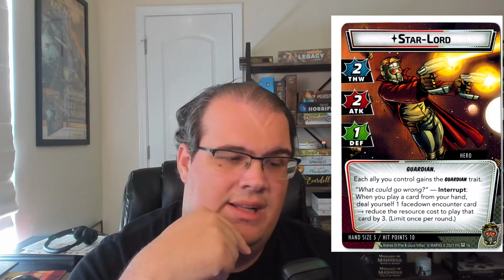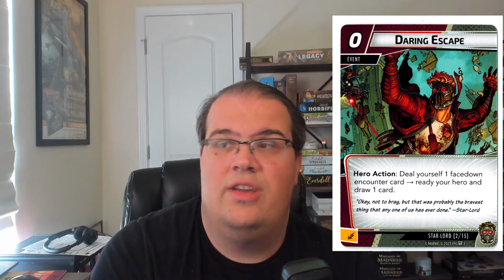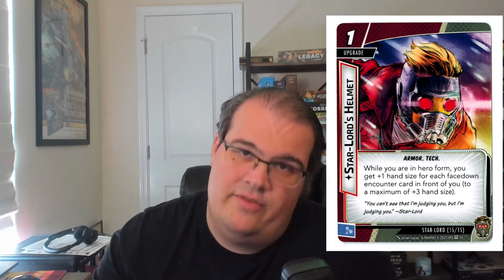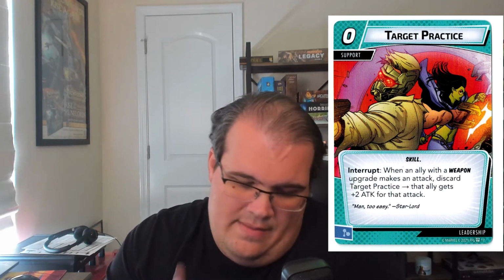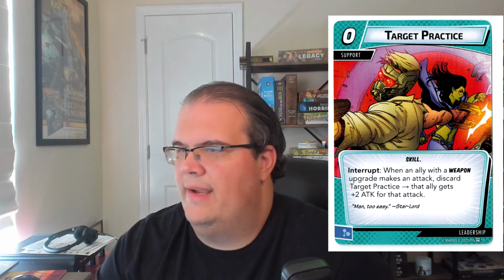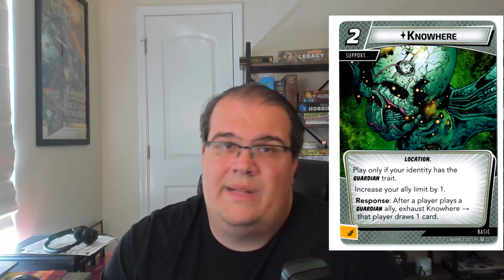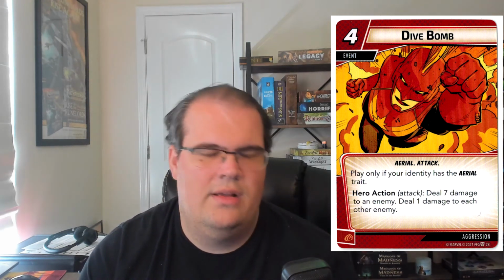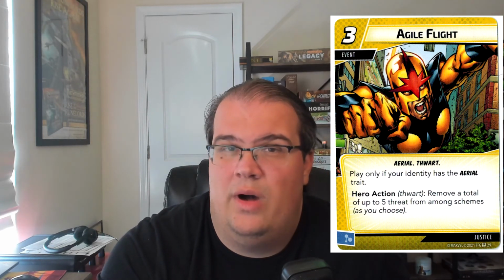Star Lord Hero Park Review: Stacking those Encounter Cards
Check out the Youtube for more Board Game & Tabletop content!

Marvel Champions Star Lord Hero Review

The first of many different Guardian Hero Packs have arrived and who better to kick us off then the leader himself, Star Lord. Star Lord provides an interesting way to play the game by wanting encounter cards in front of him to increase the potential of his signature cards while also providing us with some new leadership allies and aerial cards to add to our card pool. The potential looks amazing, but is the drawback too much to overcome?

Marvel Champions is a LCG developed by Fantasy Flight Games where you play as various Marvel heroes fighting some of the major villains in the Marvel universe.